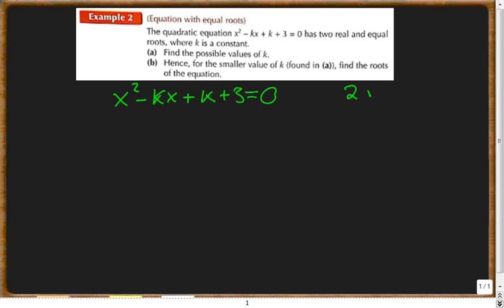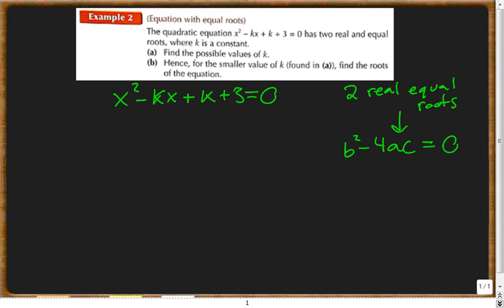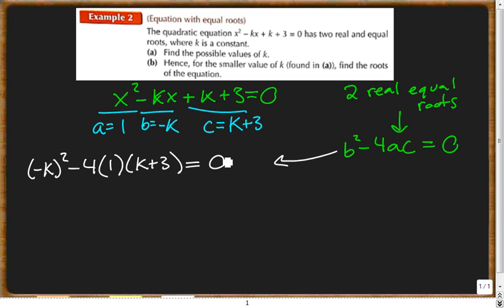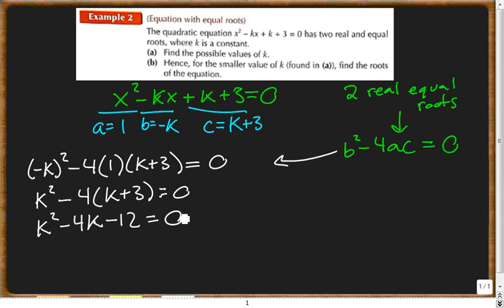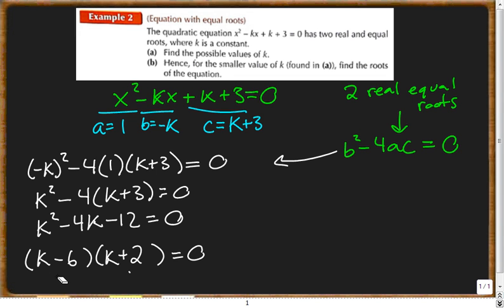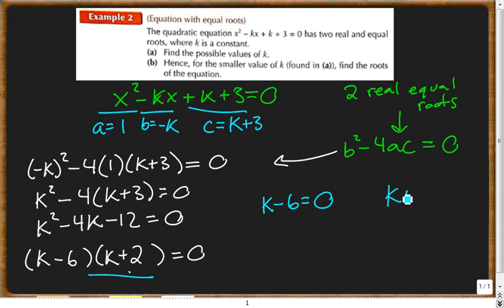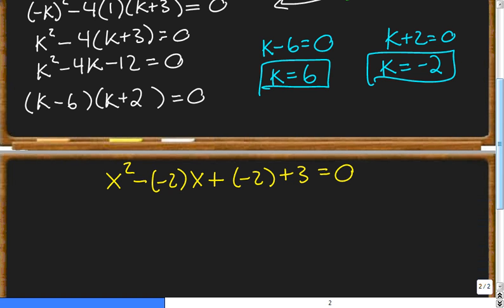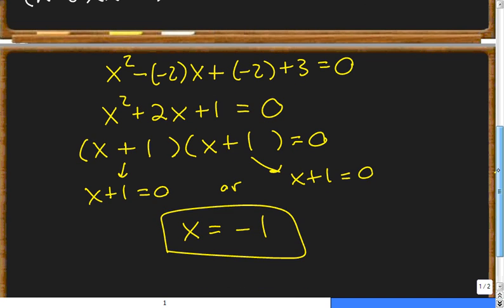1.1 Example 2